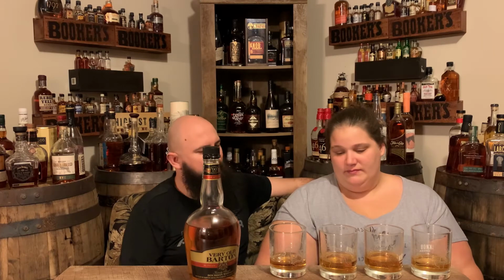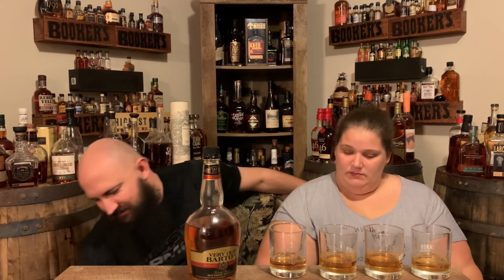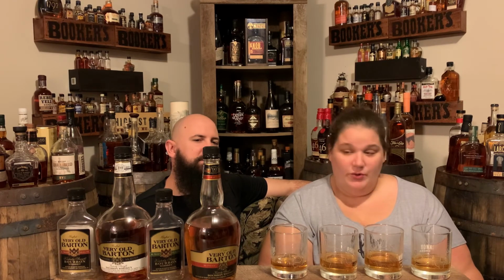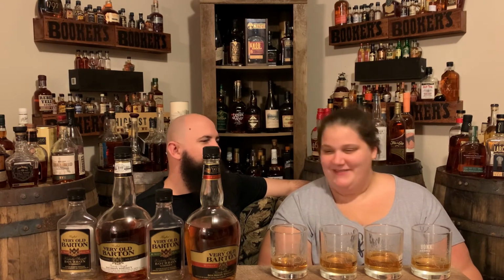Very Old Barton Line Blind Side By Side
Today we have a blind side by side of all 4 bourbons in the Very Old Barton line. Lindsey blindly compares The 80, 86, 90 and 100 proofs to each other. Which do you prefer?